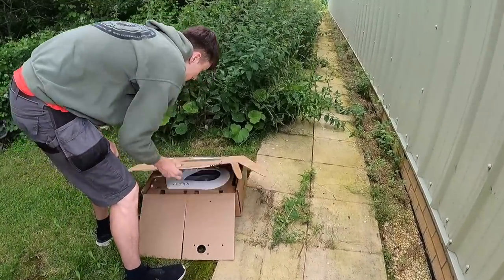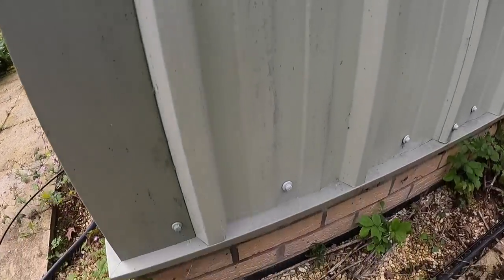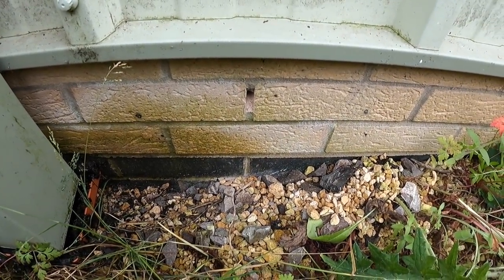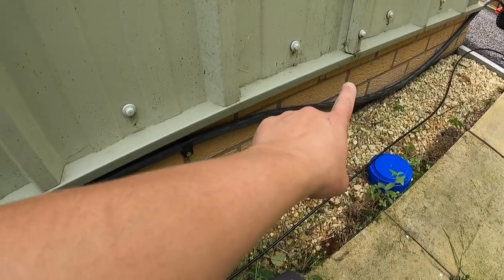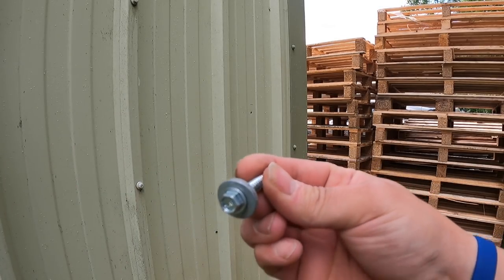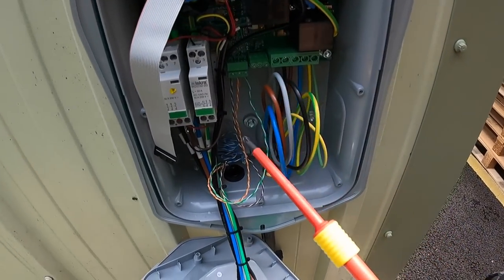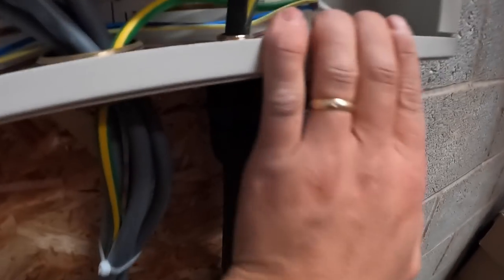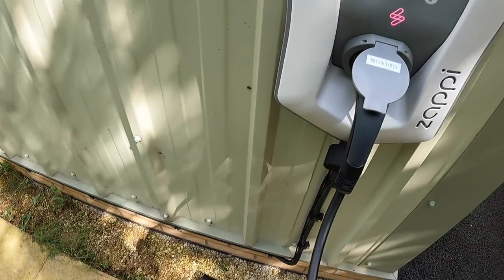The future for motoring is upon us NOW!! EV Charger not difficult. CJRELECTRICAL Commercial Install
Electrician installing electrical vehicle charger.
full installation of a 3 phase zappi myenergi cjrelectrical ev charger new swa cable and duct grade data cable for the ct clamps.

0:00 Intro to the job
2:14 Job begins
9:00 Fishing cat 5 cable
10:18 Digging for gold
14:00 Mounting EV Point
18:53 3 Phase DB